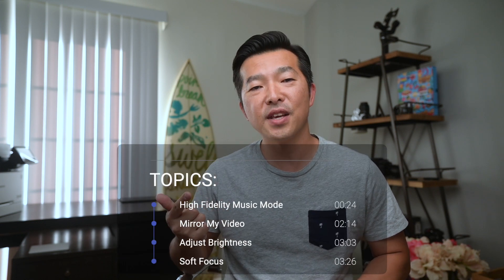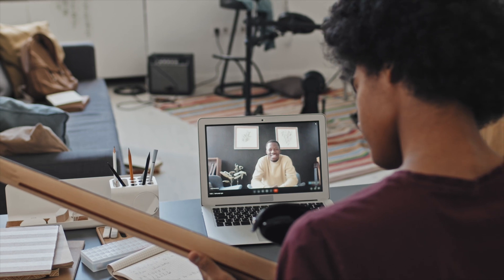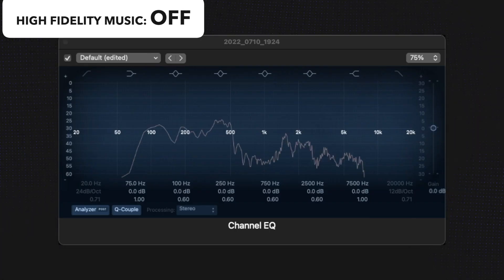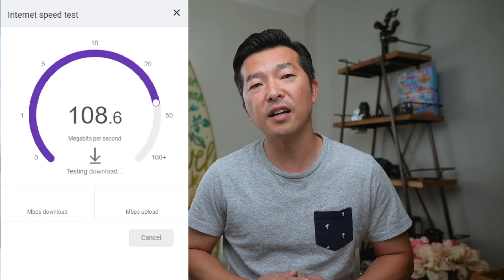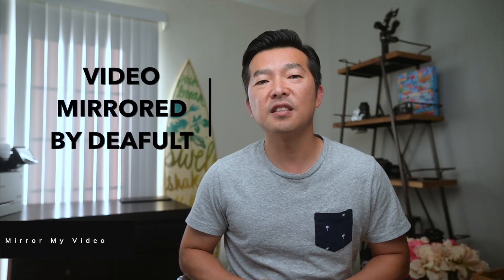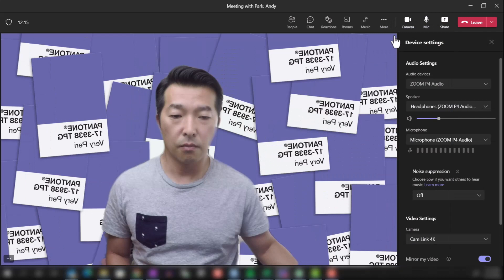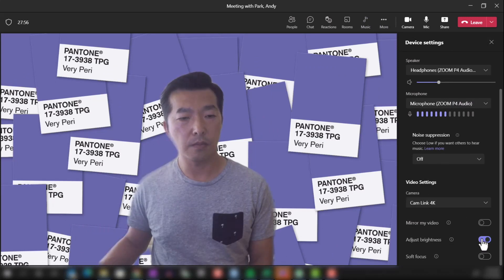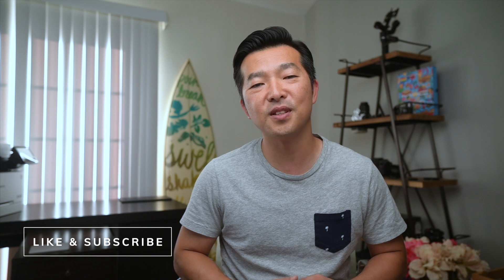Recently Added MS Teams Features in Device Settings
In this video, we will review some of the recently added features in MS Teams - specifically in device settings:

⏳Timestamps
0:00 Intro
0:24 High Fidelity Music Mode
2:14 Mirror My Video
3:03 Adjust Brightness
3:26 Soft Focus
3:39 Wrap up